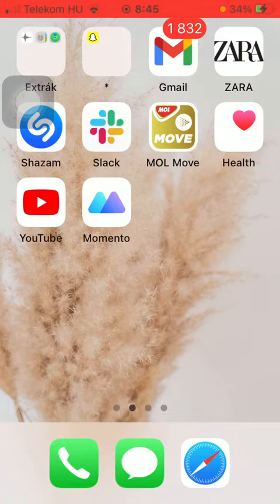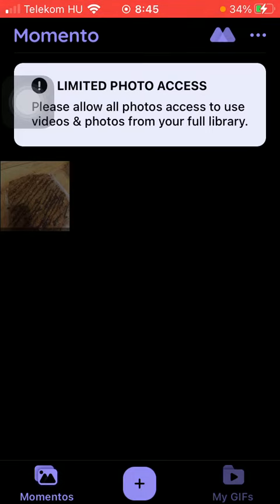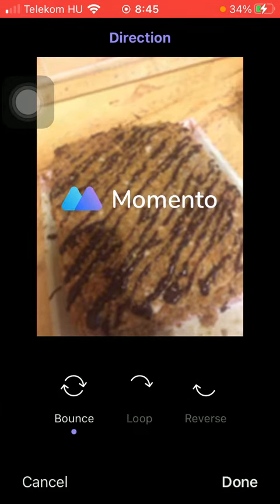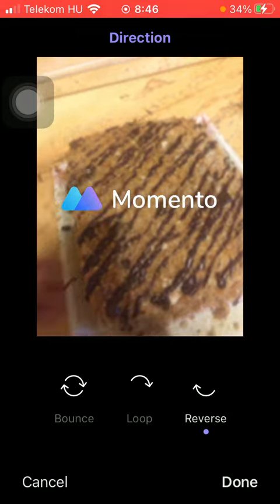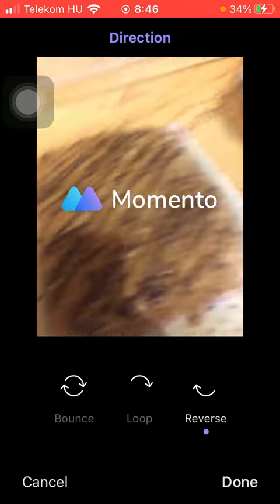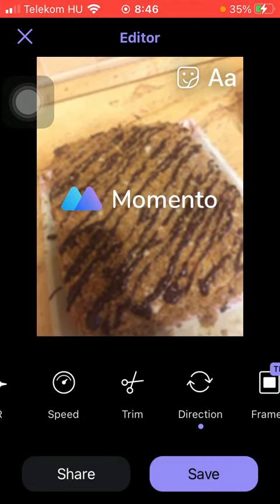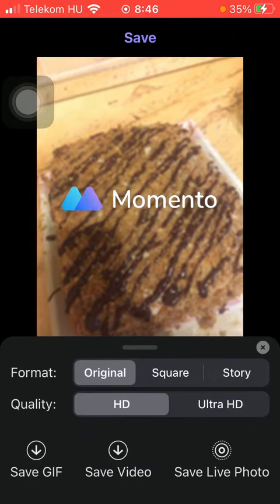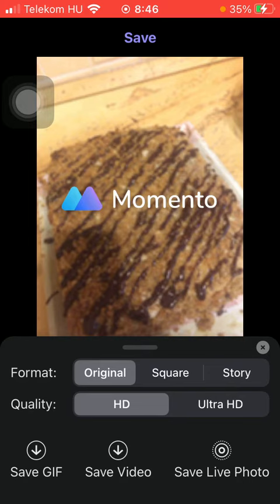How to set the direction of GIF on Momento?